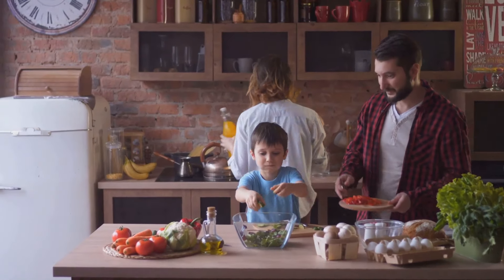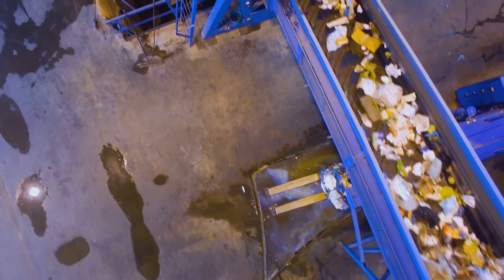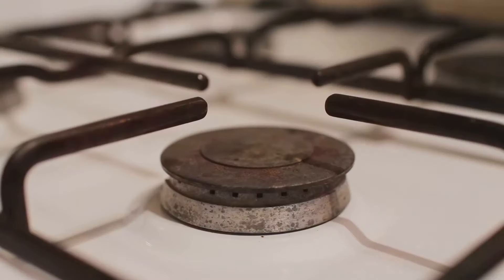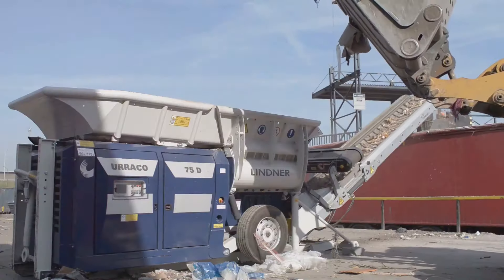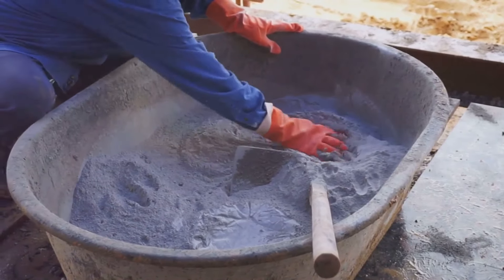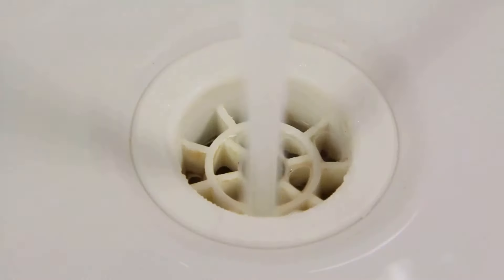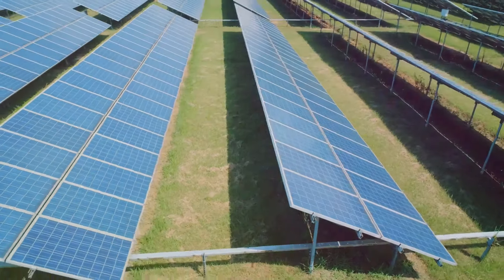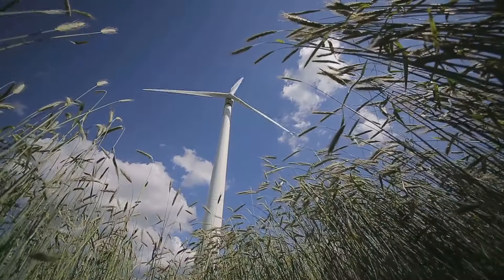DIY Biogas: Turn Your Trash into Wealth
Learn how to turn your household trash into cash with this step-by-step DIY biogas system in 2024. Biogas is a sustainable energy source that can be produced from organic waste materials, making it an eco-friendly and cost-effective solution for your energy needs. Watch this video to discover how you can convert your kitchen scraps and yard waste into a valuable resource that can help you save money and reduce your carbon footprint. Start your journey to turning trash into wealth today!